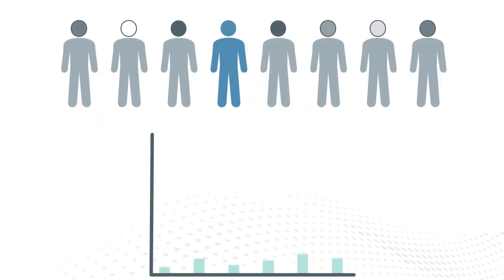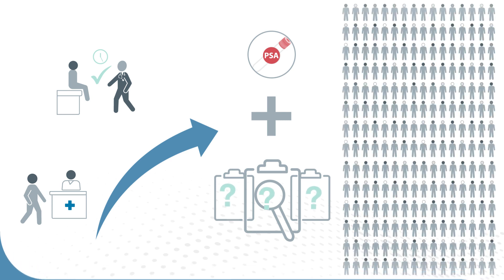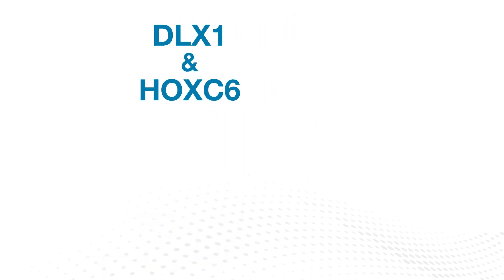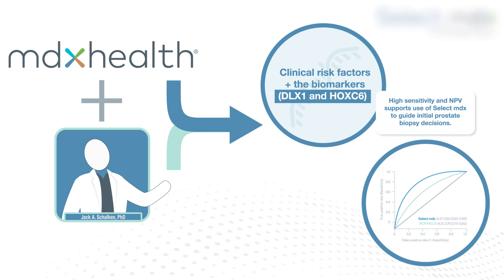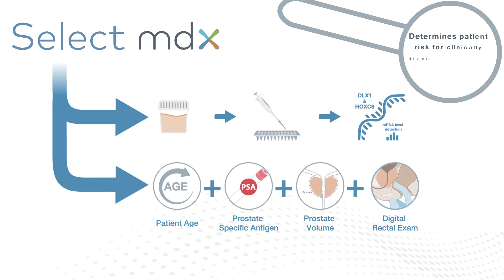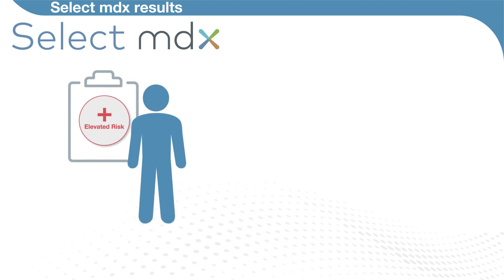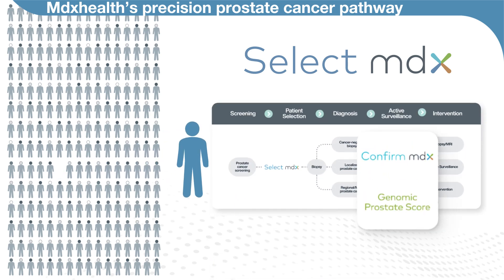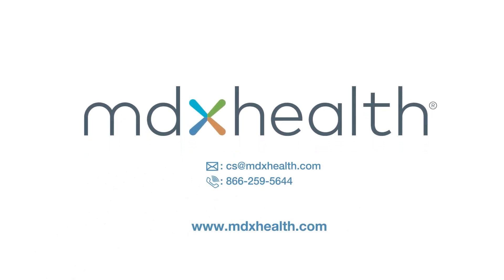Select mdx for Prostate Cancer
Learn more about Select mdx for Prostate Cancer